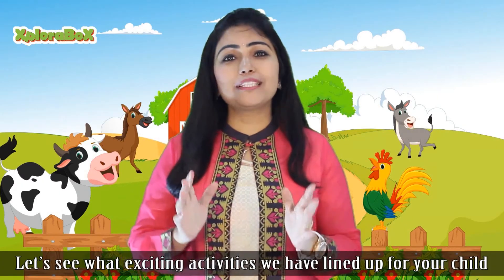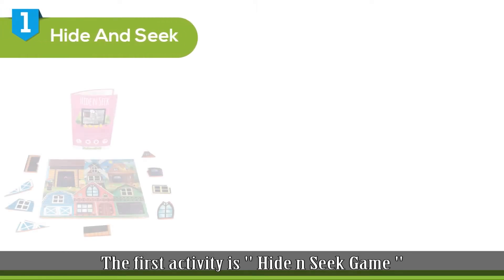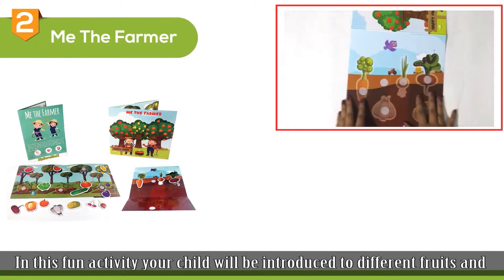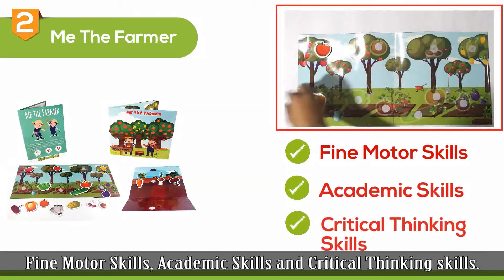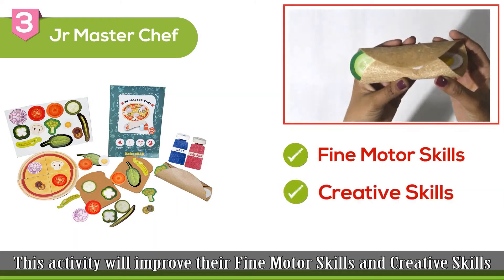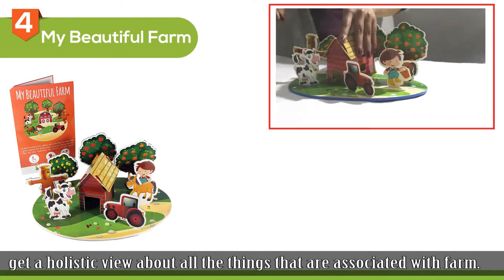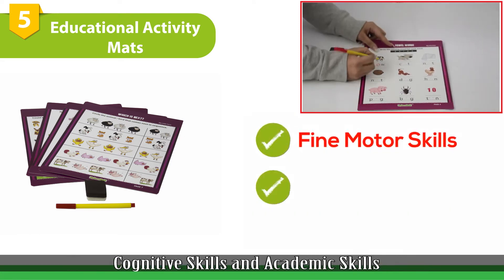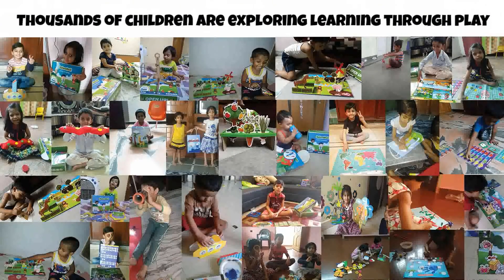Xplorabox Educational Activity box for Kids Age 2-4 Years Children | My Little Farm